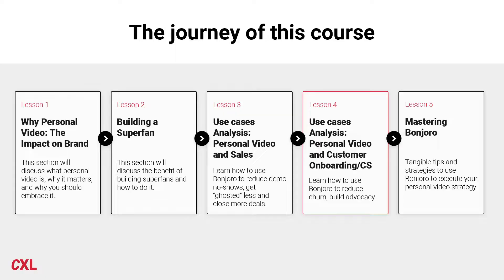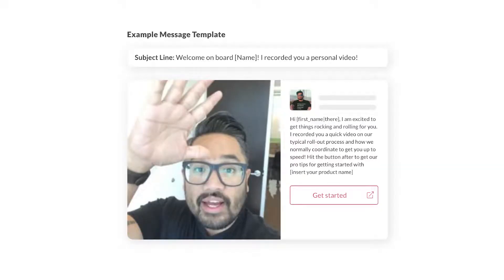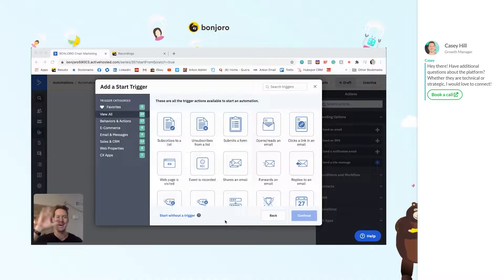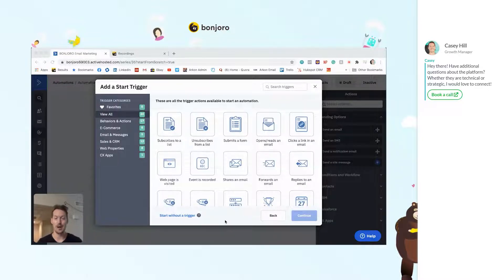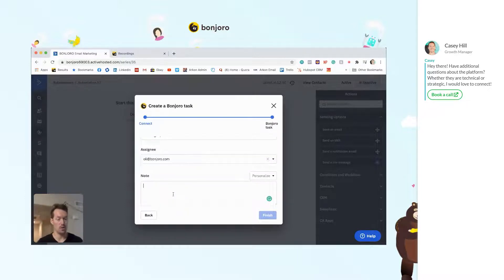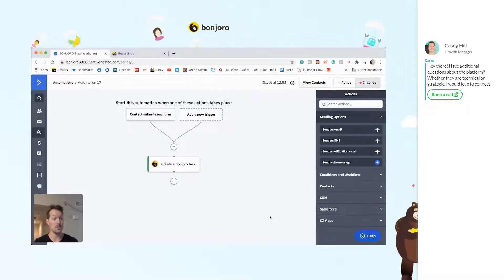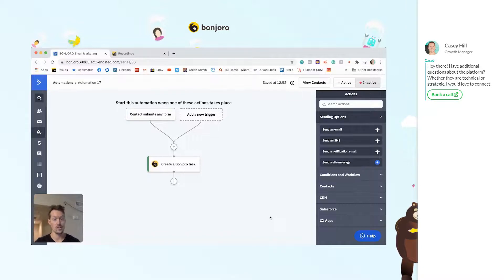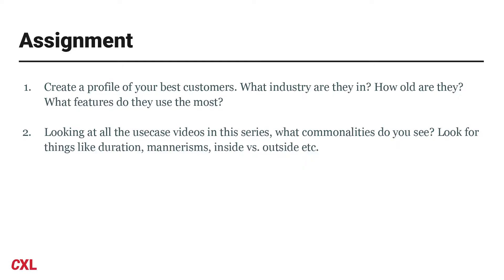Personal Video With Bonjoro | Use Cases Analysis: Personal Video & Customer Onboarding/CS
Learn how to use Bonjoro to reduce churn and build advocacy among your customers. In this lesson, you will take a deep dive into how to delight your customers from their first interaction to their critical milestones.

Topics covered:
- Learn how to use personal video to create a concierge welcome experience.
- Learn how to build long-term advocacy from your customers by celebrating key milestones with them.
- Learn how to gather vital customer use cases/success stories from your loyal customers.